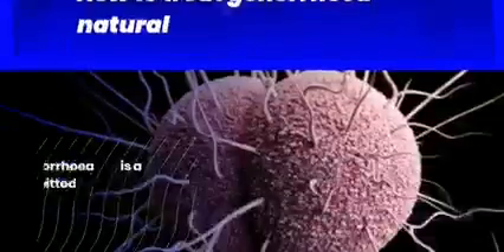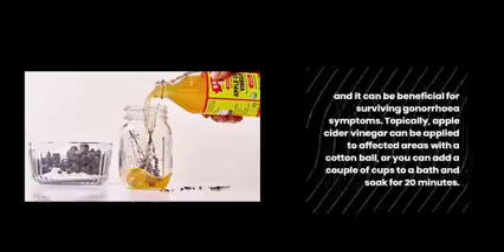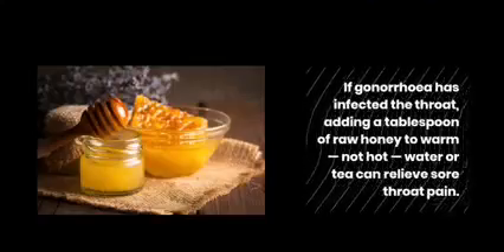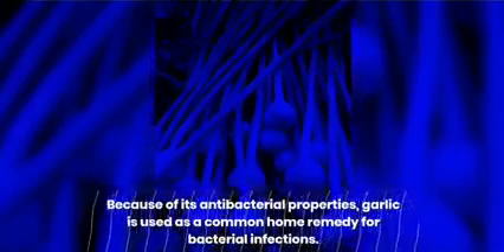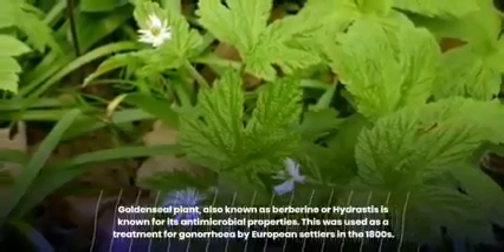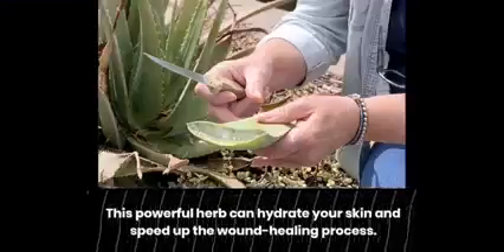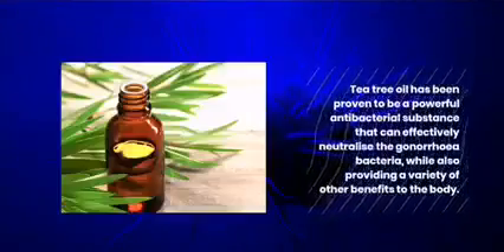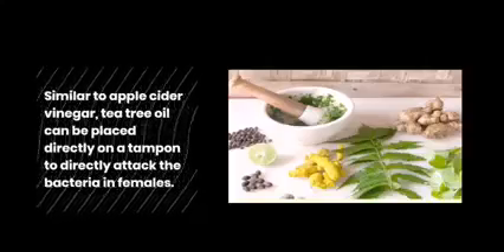Naturally gonorrhea treatment in women and men